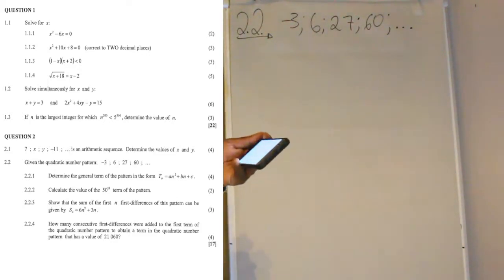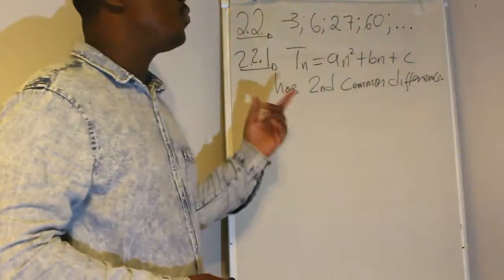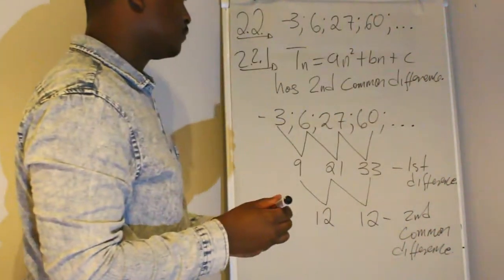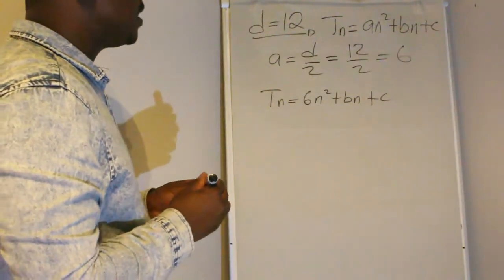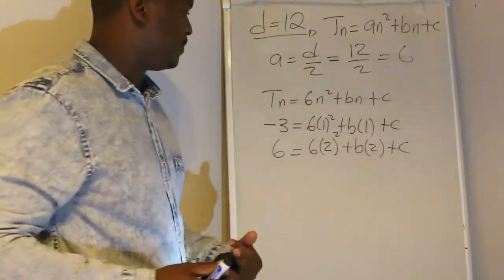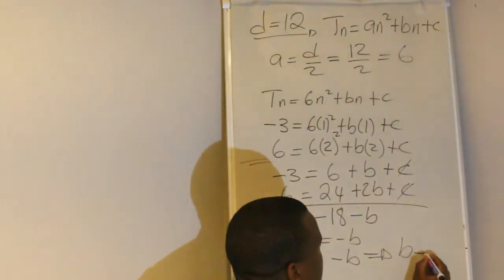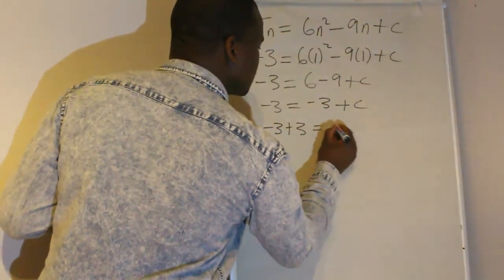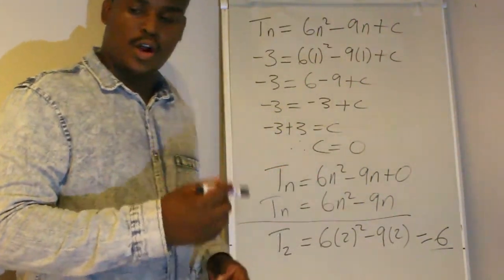B | GRADE 12 MATHS P1 - Quadratic Pattern: Determine the general term of the pattern in the form...